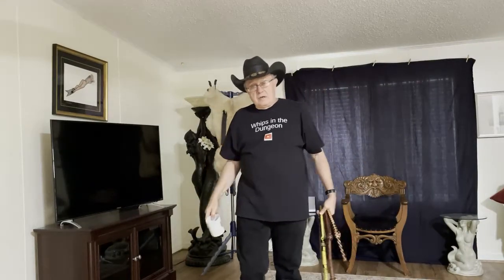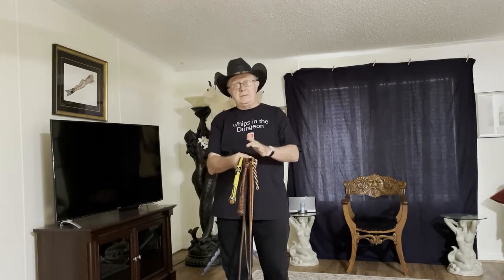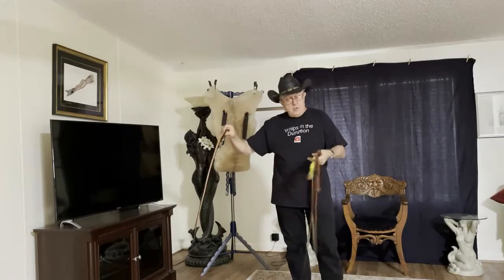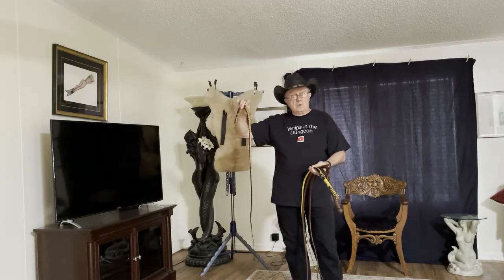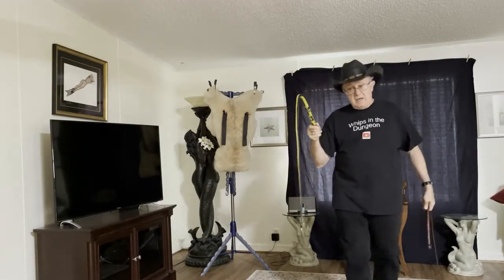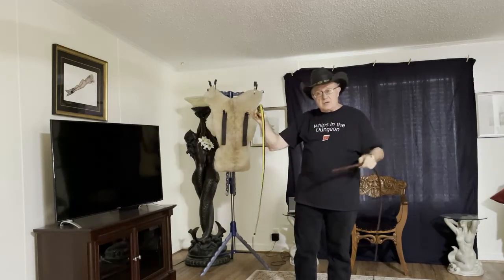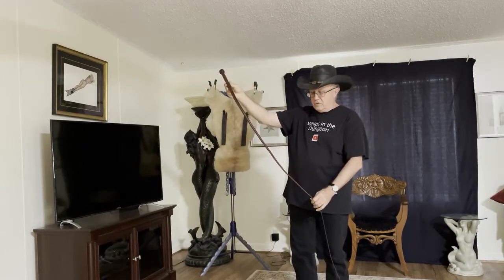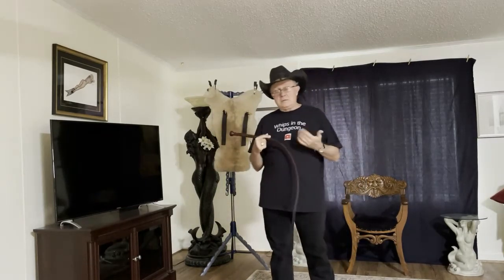8 ...12...16...32? Best Plait Count for Dungeon Whips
What plait count is better for play in a dungeon with a singletail? All classes of kangaroo whips, signal whips, snake whips, and bullwhips have plait counts: 8, 12, 16 plait are considered working whips. Are these lower plait counts adequate for dungeon play? Collector's grade whips with plait count greater than 16 are much more expensive: 20, 24, 32 and higher are beautiful works of art and theoretically should be better articulated than a 16 plait whip. Watch the demonstration and get Dex's take on it and form your own opinions.

or in
eBook format